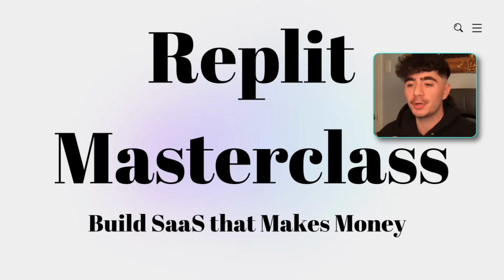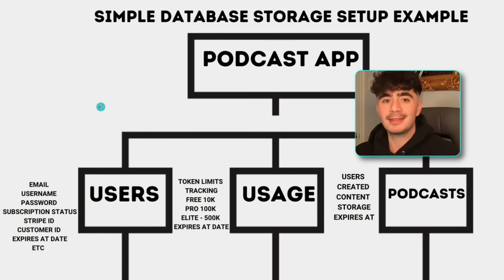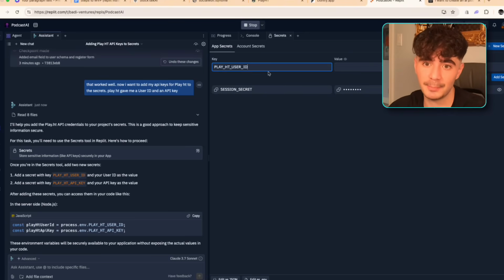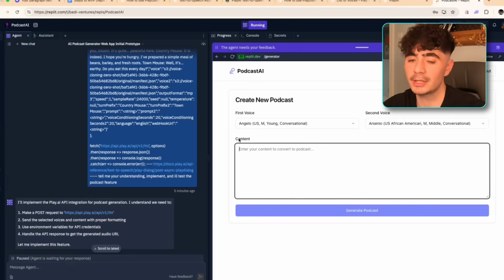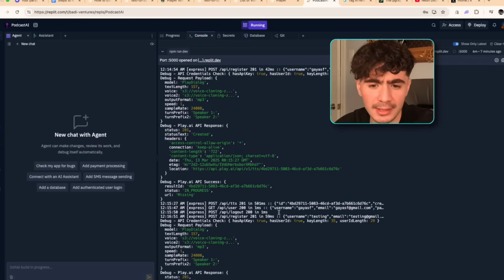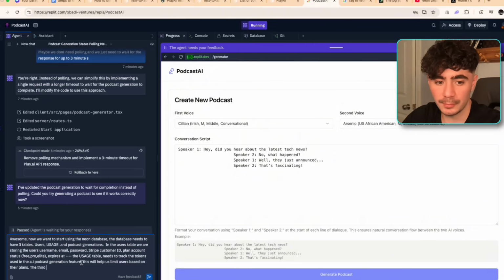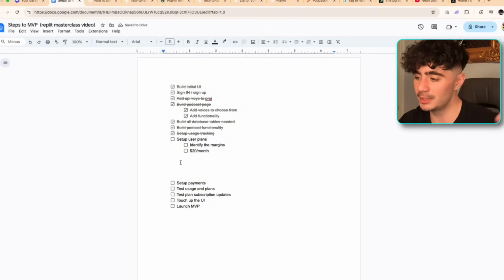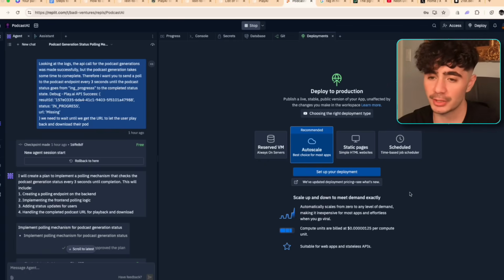How I Made $30,000 A Month Building SaaS with Replit Agent (1 Hour Replit Masterclass)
Build Your A.I business & grow on social media With ME and the no code academy

over the past 6 months i have built multiple apps using nothing but the Replit Agent. This includes over $5000 spent on replit and over 10,000 prompts. In this video we build a sample application so I can teach you everything i learnt: including - saas idea validation, database architetecture, implementing API´s, debugging, deploying, and more.

By the end of the video you will know the entire foundation needed to building your own full stack application with the replit agent

New newest SaaS Socialwolf.io is the application that i will be documenting the hourney of over on my second youtube channel
my goal with social wolf is get to $100kMRR as fast as possible and ill be sharing all of my best marketing tactics in that video series

Chapters:
0:00 - 0:30 Intro
0:30 - 1:22 Video Overview
1:22 - 1:38 What is the Replit Agent?
1:40 - 3:50 Step 1: SaaS Idea Validation
3:50 - 5:06 Step 2: Your Tech Stack
5:06 - 6:19 Step 3: Planning Your SaaS Roadmap To MVP
6:19 - 7:40 Step 3.5: Database Architecture
7:41 - 12:05 Step 4: Your First Prompt/How to Begin Development Properly
9:20 - 11:40 Replit Agent vs Replit Assistant
13:20 - 34:50 Step 5: Adding Features, Using the Console for Debug, API integrations, How to Prompt Replit, Replit Secrets, Reading Docs, Etc
34:50 - 43:00 Step 6: Building the database & authentication, User Token tracking, Prompt Engineering
43:25 - 47:10 Stripe, & Sample Pricing Design

MVP FINSIHED

47:10 - 52:13 Step 8: UI design tips & deployment advice

All love,

Kev

Replit Agent,